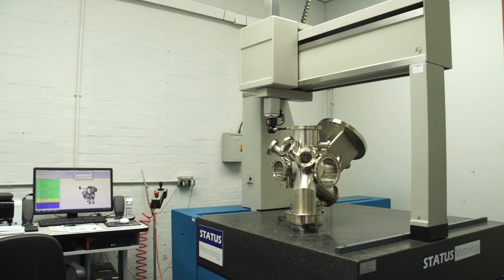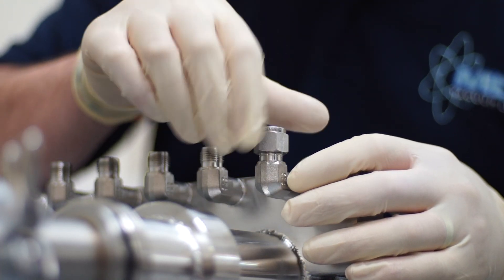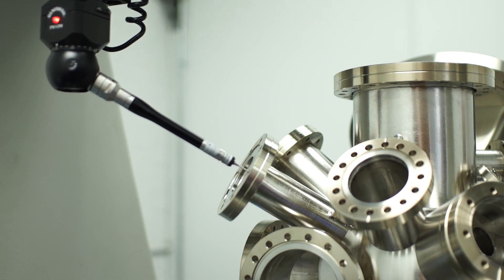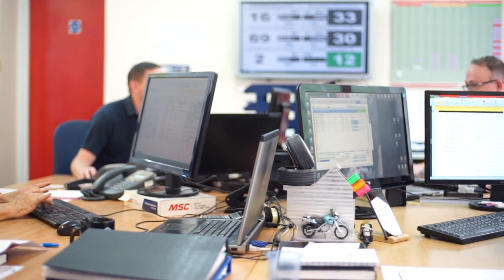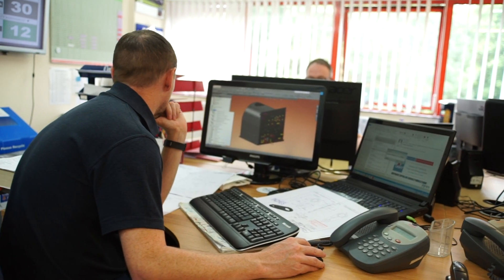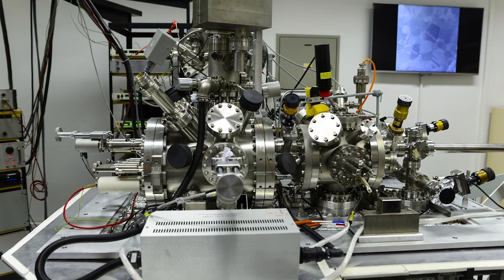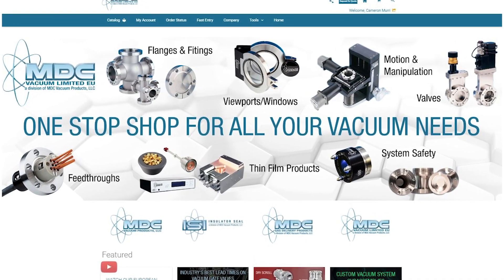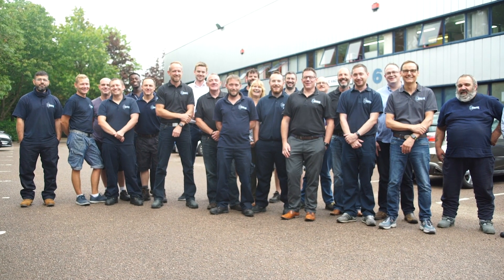MDC Vacuum Limited Europe Division - Ultra-high Vacuum Chambers and Components - Milton Keynes, UK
Located in Milton Keynes, UK, the MDC Vacuum Limited (MDC Europe) division of MDC Vacuum Products, LLC, serves as an integral part of our worldwide network and upholds MDC’s dedication to quality, innovation, and customer satisfaction. With over 25 years’ experience, MDC EU is able to offer services for every stage of product development and manufacture. Our experienced technical staff can help determine exactly what your system needs, and if you have specifications that are not part of the standard catalog, we will work with you to develop a custom solution. Using state of the art CAD/CAM facilities and ANSYS finite element analysis we are able to efficiently design and produce everything from simple adapters to complex sample handling systems. MDC EU is ISO 9001:2008 certified and adheres to PD 5500:2015, PED 2016, and ASME Vlll Div 1 specifications to ensure quality and consistency in our services and products.

MDC EU’s high capability and versatility can be seen in our capacity to produce highly specialized components while maintaining a robust catalog of standard parts. We are proficient in the manufacture of high specification components and assemblies for applications such as material analysis, medical use, nuclear research, and research at global universities and institutes. We also specialize in the design and manufacture of magnetically shielded Mu-metal vacuum chambers and chambers that require ultra-high vacuum to high pressure capabilities. Our manufacturing department is well equipped to work with a wide range of materials including 3000 series stainless steels, Mu-metal, high nickel alloys – Inconel®, 5000 series aluminum alloy, and class 2 and 5 titanium.

Over the past three decades MDC has dedicated extensive resources to the development, implementation and production of practical, dependable and accessible vacuum solutions, this is evident today by its vast selection of standard off-the-shelf vacuum components. From the simplest of airtight seals to complex electron-beam coating instruments, MDC’s product line provides a comprehensive solution to the world’s scientific and industrial vacuum community.

MDC EU guarantees that every component and chamber we produce meets our strict standard of quality through careful assembly and thorough testing. Components and chambers are helium leak tested to less than 2 x 10-10 mbarl / s-1 and can be processed with onsite UHV bakeout and RGA. We also have the capability to pressure test over 10 Mpa and to water flow test up to 200 SLM at 1 Mpa. Our ISO Class 5 softwall clean assembly and testing room ensures that products are always kept pure and free from contaminants.

MDC Vacuum Limited EU is proud to provide a one stop shop for all of your vacuum requirements. We are capable of taking your designs or proposals and turning them into bespoke solutions. Our facility provides convenient distribution, custom engineering, and onsite manufacturing for MDC customers in Europe. Wherever you are in the world, MDC is there to drive your process forward.